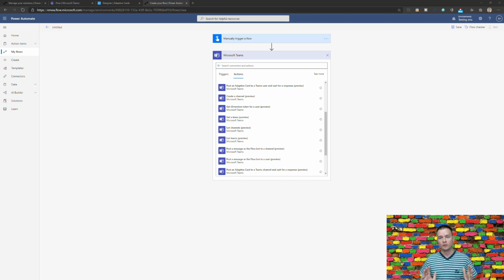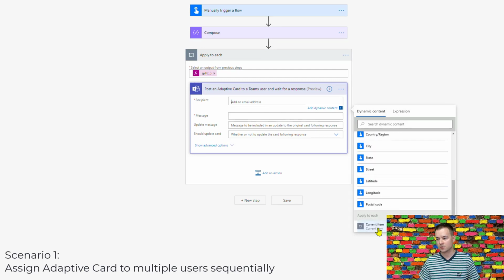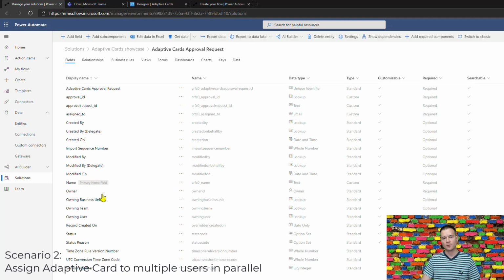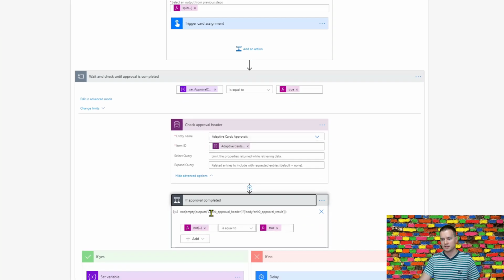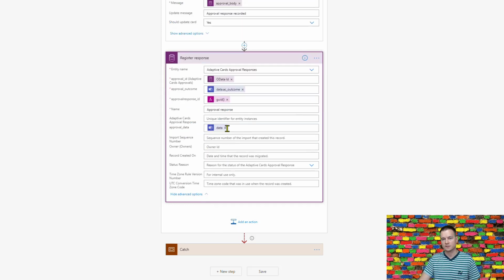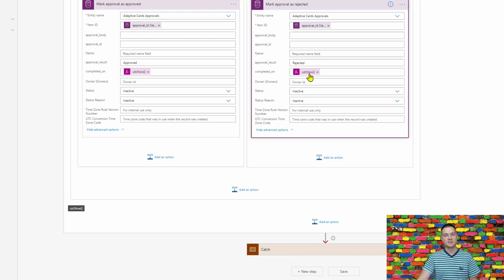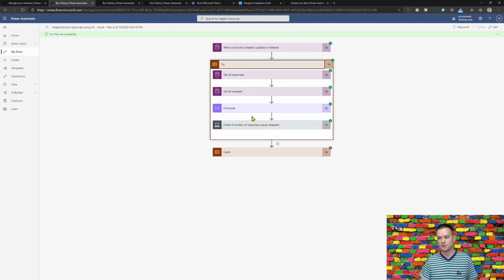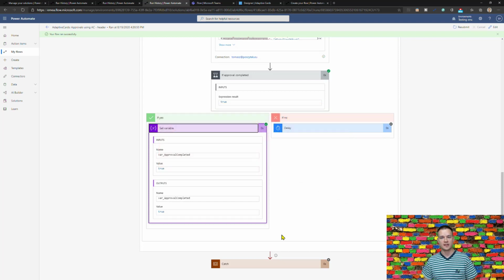Assign single Adaptive Card to multiple Teams users and collect responses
In this video I would like to share with you my approach for assigning multiple users the same Adaptive Card, at a same time (in parallel) and then collect responses asynchronously. This way you can create a real approval workflow that uses Adaptive Cards instead of Flow Approvals.